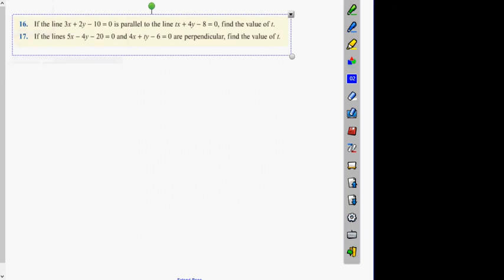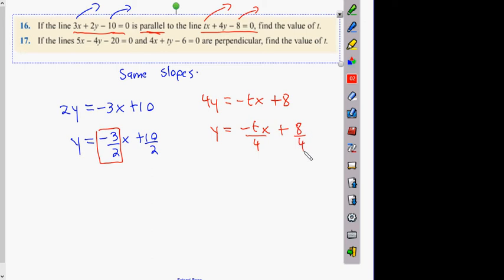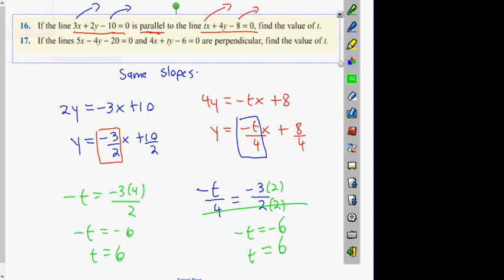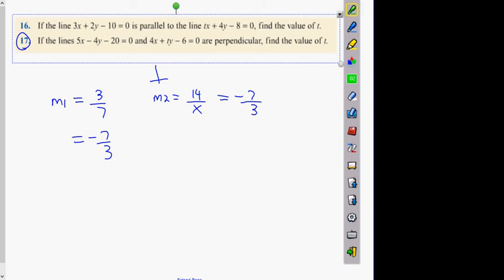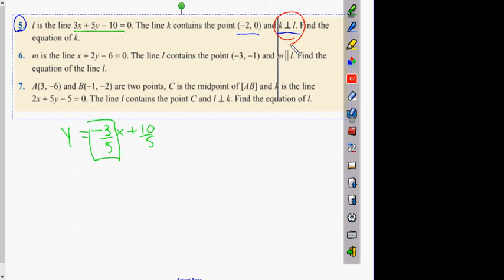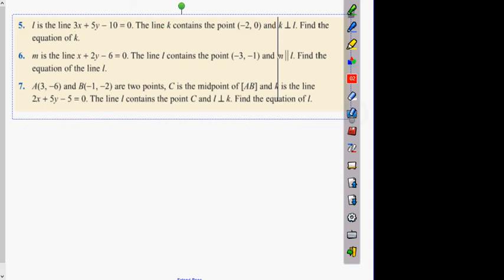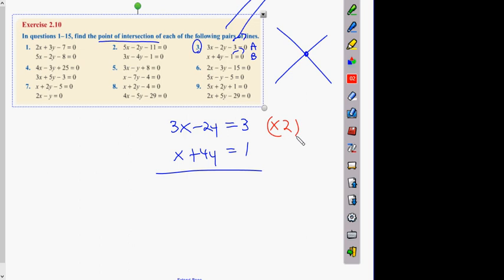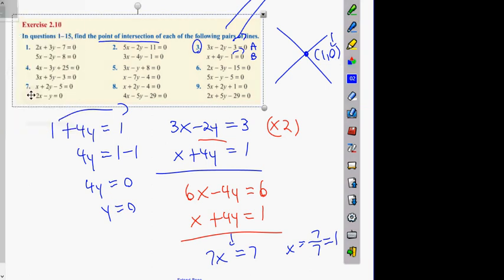5ord 2 8 to 2 10 end questions